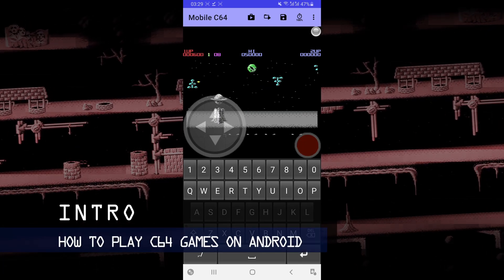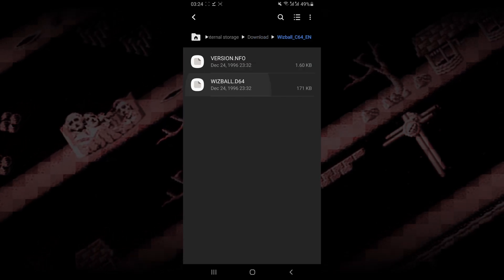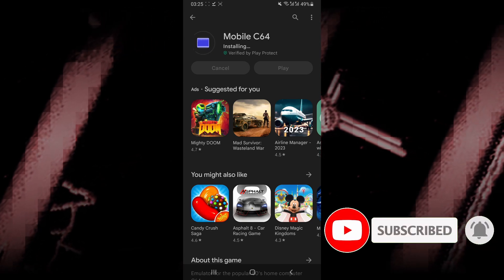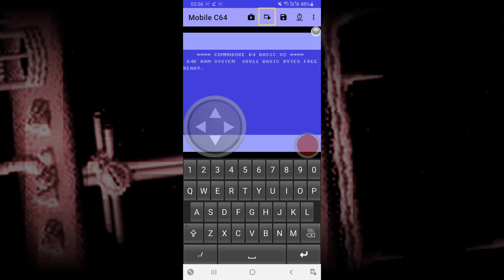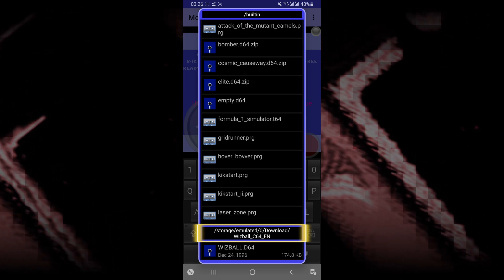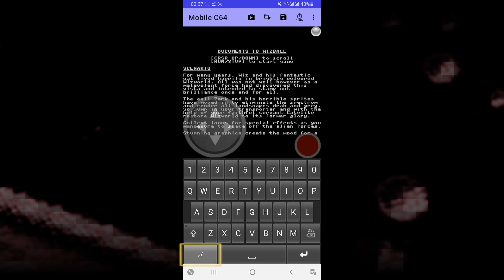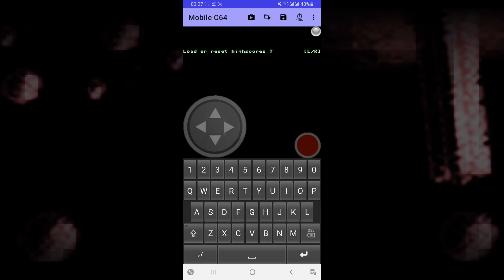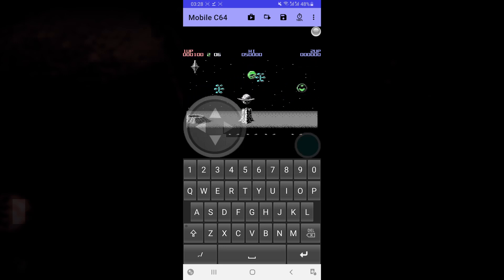How to Play Commodore 64 Games on Android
This video shows you how to play C64 games on your Android phone or tablet using the Mobile 64 emulator!

⏱ These are the steps explained in the video:
0:00 Intro: How to play C64 games on Android
00:07 Step 1: Prepare your C64 ROM files
00:36 Step 2: Installing the Mobile C64 emulator
1:06 Step 3: Set up the Mobile C64 emulator
2:06 Step 4: Set up our C64 game
3:00 Outro